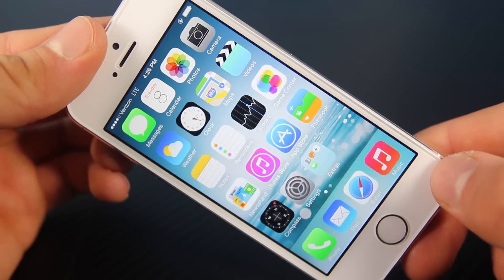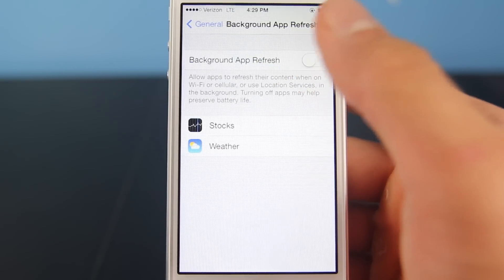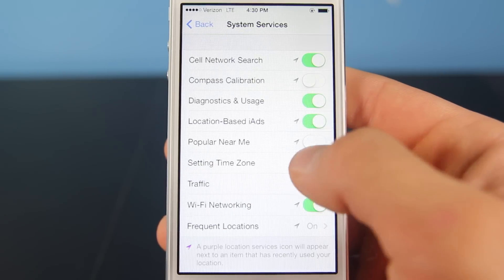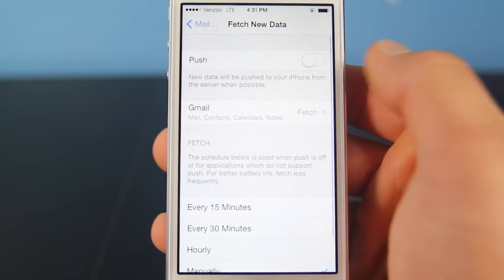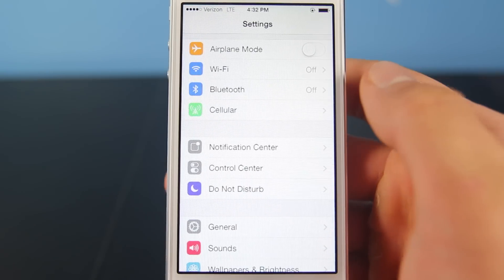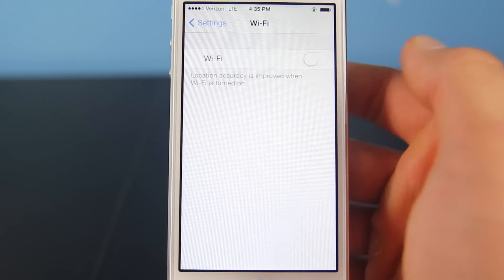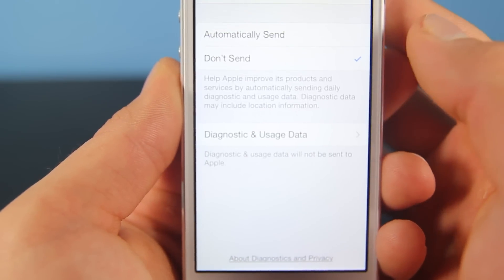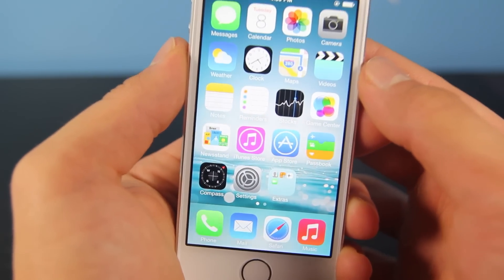How To Improve iOS 7 Battery Life! iPhone, iPad & iPod Touch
Fix The Battery Drain & Get The Most Out Of Your Device On iOS 7, Works On iPhone 5S, 5C, 5, 4S & 4, All iPads & iPod Touch 5th Gen. Tips & Tricks To Get Better Battery Life!